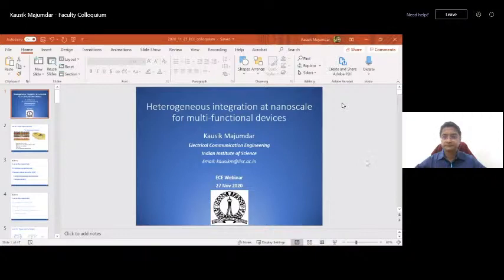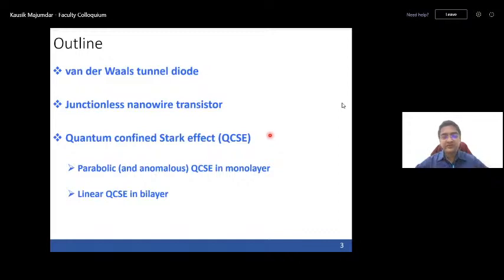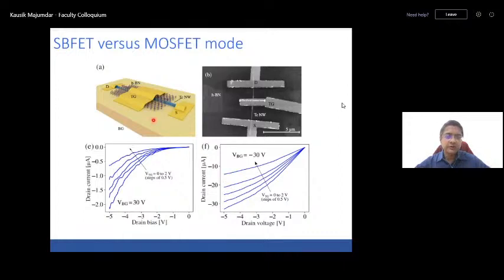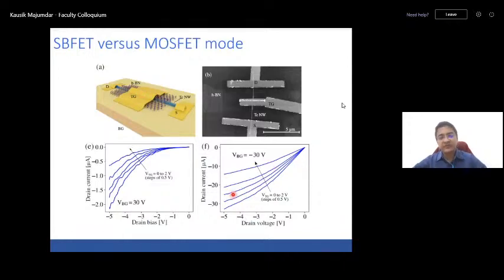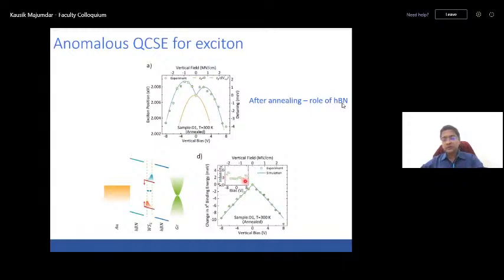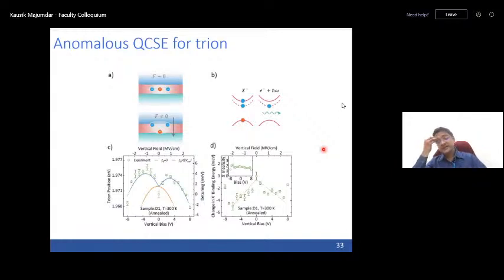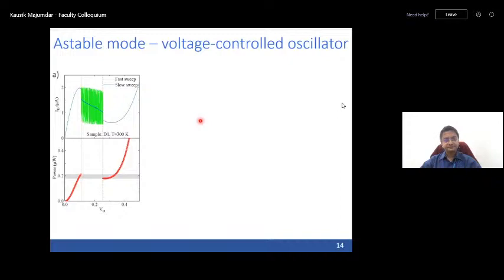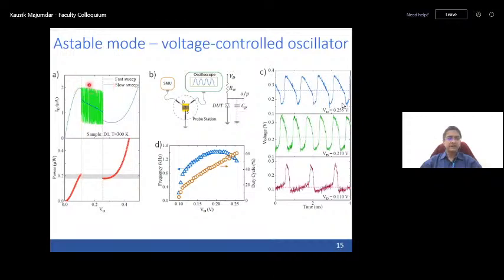IISc ECE Webinar :- Heterogeneous integration at nanoscale for multi-functional devices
Kausik Majumdar holds a Ph.D. in Electrical Communication Engineering from Indian Institute of Science (2007 – 2011), an M.Tech. in Optoelectronics and Optical Communication from Indian Institute of Technology Delhi (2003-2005) and a B.E. in Electronics and Tele-Communication Engineering from Jadavpur University (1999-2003). Before joining as an Assistant Professor at the Department of Electrical Communication Engineering in Indian Institute of Science in January 2015, Kausik was working as an Emerging Technology Research Scientist at SEMATECH, Albany, USA (2011 – 2014). Earlier, he worked as a Product Engineer at Magma Design Automation, Bangalore, India, (July 2005 – Dec 2006).

Research overview: Kausik leads the Quantum Electronics Laboratory at the ECE department in IISc. His research group uses a combination of theoretical and experimental techniques to investigate the electrical and optoelectronic properties of low dimensional materials and their nanostructures. The research group is also equally interested in applying these fascinating properties to develop novel devices, encompassing the entire spectrum of device design and simulation, device fabrication using state of the art semiconductor fabrication techniques, and device characterization using various electrical, optical and spectroscopic techniques.

Expertise : Semiconductor Device Physics, Nanoelectronic and Optoelectronic Devices, Light Matter Interaction at Nanoscale, Quantum Technologies.

Abstract :Van der Waals (vdW) heterojunctions are attractive because of their atomically sharp interface, gate tunability, and strong electro-optical activity. Their robustness against lattice mismatch between the successive layers allows possible integration with dissimilar materials and of varying dimensionality. In this talk, our recent results on stacking heterogeneous materials to obtain new electronic and optoelectronic functionalities will be discussed. As specific examples, the demonstration of a robust van der Waals Esaki diode with large peak-to-valley current ratio, and its versatility as a voltage-controlled oscillator and as a one-bit memory will be discussed. Heterogeneous integration of a 1D tellurium nanowire channel with hBN gate dielectric will be discussed as a high-performance, double-gated, contact-barrier-free, junctionless transistor. Finally, the demonstration of strong quantum-confined Stark effect (QCSE) will be discussed in monolayer and bilayer semiconducting systems, and the impact of reflection symmetry breaking will be emphasized in tuning the nature of QCSE.